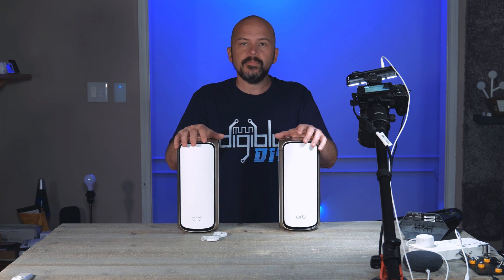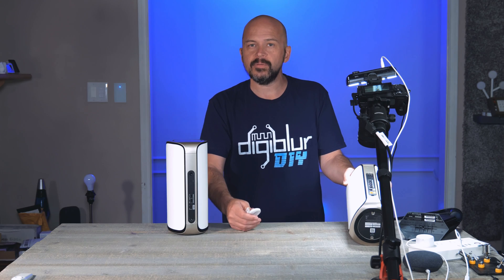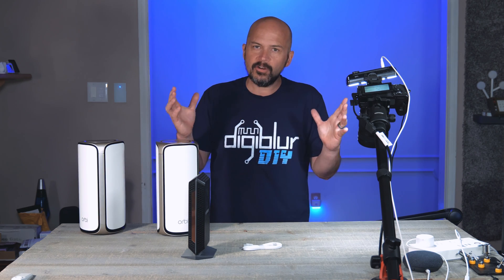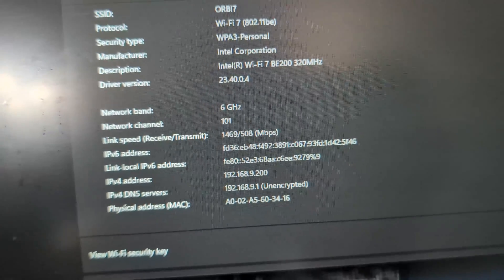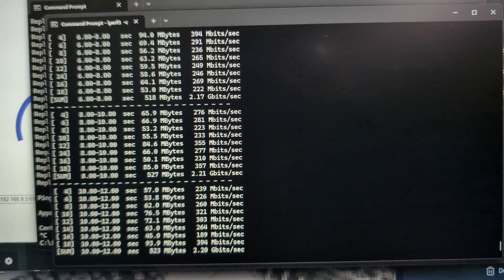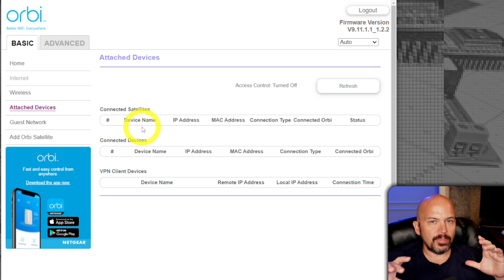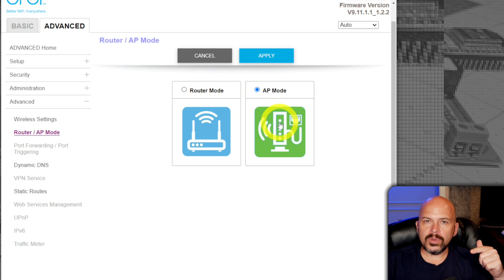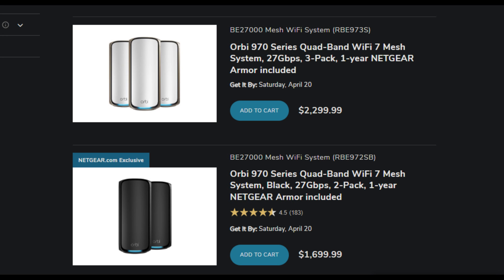Netgear ORBI Wi-Fi 7 | $1700 Worth it?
⚡Be Social!⚡
00:00 Mesh? and Hardware Hands On
04:23 Speed Tests
08:44 120+ Device Test & GUI
12:39 Closing Thoughts